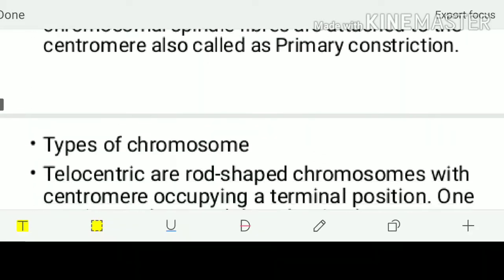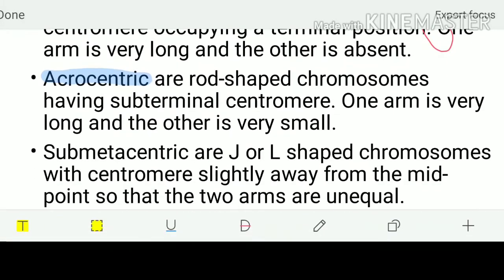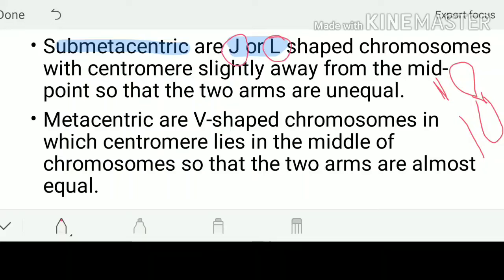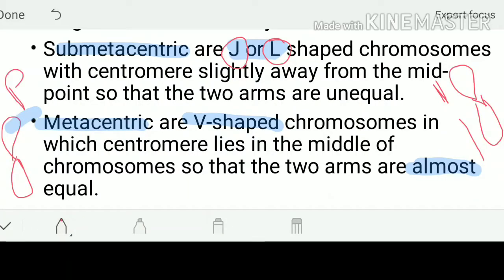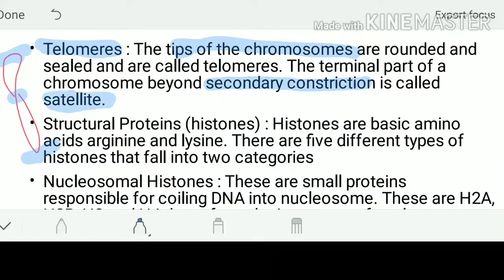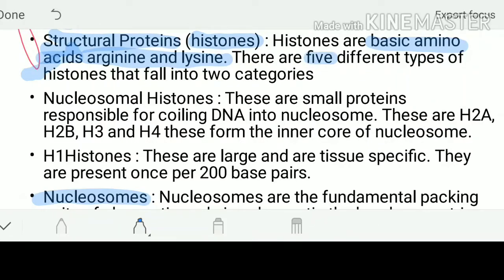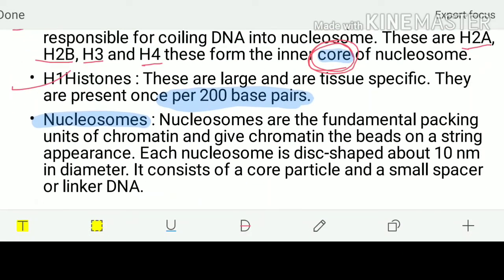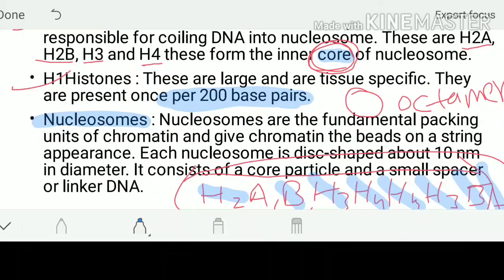Histone Proteins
In today's class Ziyaan Sir takes you on a journey to explore the  world of chromosomes. This session will mainly be around the  Complete Coverage of Chromosomal basis of Inheritance in One-Shot.
I just wanted to know you all that your Ziyaan Sir is an approved teacher on Unacademy now. India's largest platform for online free teaching. I just want one small favour from your side. As you all have supported me on YouTube, similarly I'll be posting all the courses here as well with a detailed comprehension. I am giving you the link of my profile as follow , what you need to do is just go on to the app , register yourself and start following me there. I'll be creating all the free courses related with the biology.